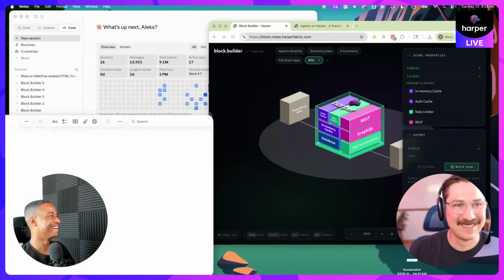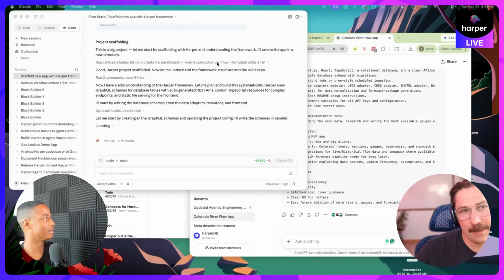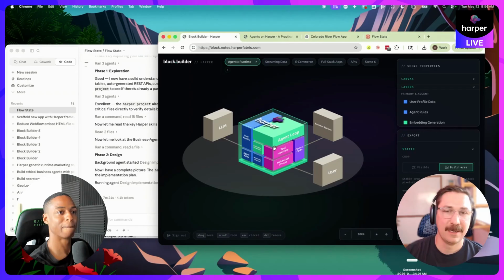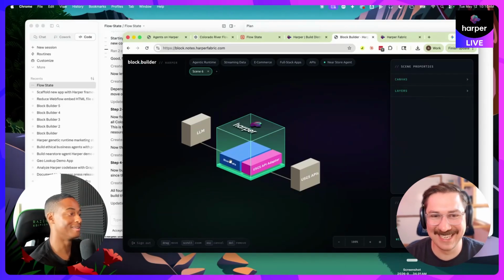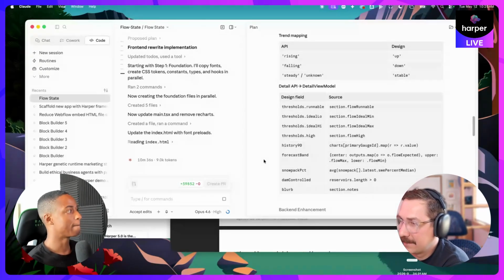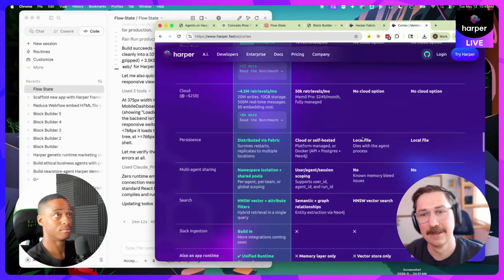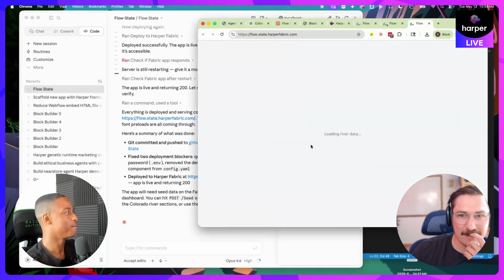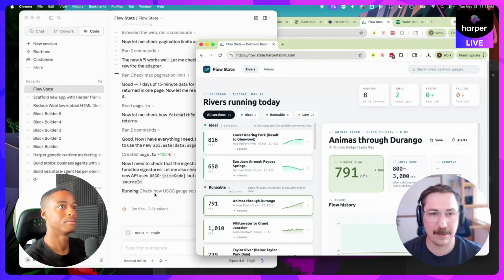Full-Stack Apps with Harper + Claude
npm create harper@latest

In this live coding session, Aleks and Austin build Flow State, a river flow app for rafters, using Harper, Claude Code, Claude Design, and Harper Fabric.

The goal: take an idea that would usually require a lot of backend, frontend, data, API, and deployment work, and see how far we can get by combining agentic development workflows with a platform that already includes the pieces apps need: data, APIs, hosting, realtime capabilities, and deployment.

This is less of a polished tutorial and more of a real build session. We talk through the app idea, turn it into a clear prompt, scaffold the project with Harper, use Cloud Design for the frontend, inspect the app locally, and deploy it to Harper Fabric.

If you’re an engineer, this is a look at how Harper can reduce the amount of glue code and infrastructure you need to ship an app.

If you’re not an engineer but want to build with AI tools, this shows how much of the work starts with clearly describing what you want, then using the right stack to turn that into something real.

Start building with Harper: npm create harper@latest

Chapters:
0:00 Intro and what we’re building
2:00 Setting up the live coding environment
4:00 The river flow app idea
6:00 Defining the app requirements
10:00 Turning the idea into a clear prompt
12:00 Setting up the project direction with Harper
14:00 Using npm create harper@latest
19:00 Local AI, agentic workflows, and development setup
21:00 Using Cloud Design for the frontend
35:00 How Harper supports agentic application architecture
43:00 Why scaffolding with Harper matters
45:00 Visualizing Harper and connected systems
55:00 Iterating on design and scope
1:00:00 Building complex apps with less glue code
1:18:00 Preparing to deploy on Harper Fabric
1:20:00 Creating the Flow State cluster
1:25:00 Running and reviewing the local app
1:30:00 Committing to GitHub and deploying to Fabric
1:35:00 Debugging deployment details
1:45:00 Fixing auth and public app access
1:50:00 Reviewing the live app and next steps